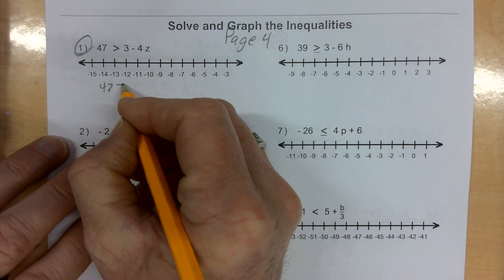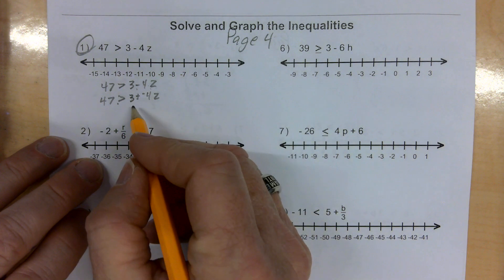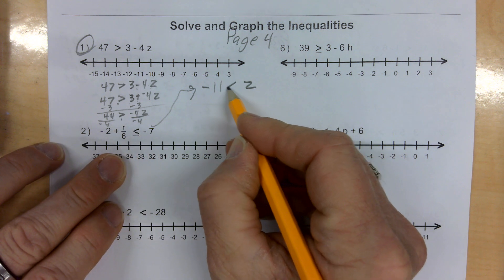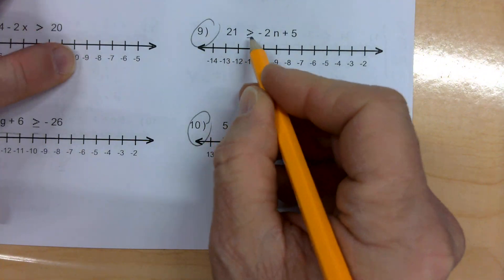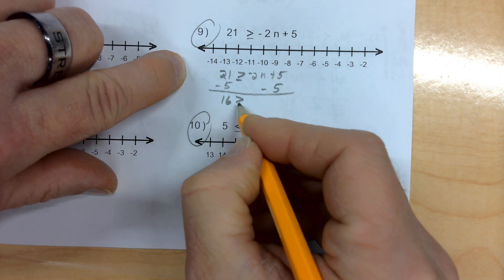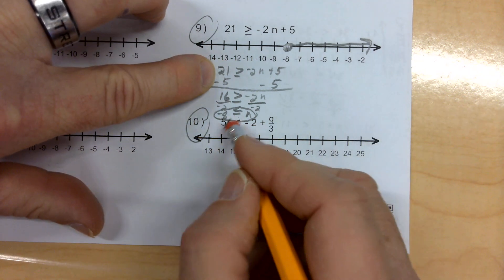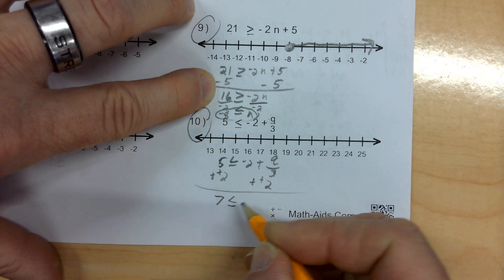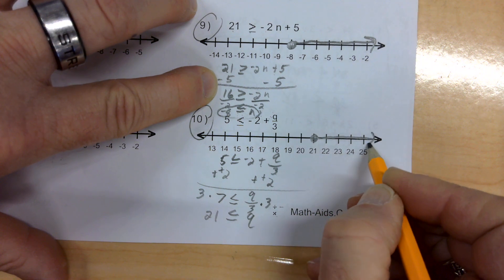HW Due 4 4 24 Page 4 numbers 1 9 and 10